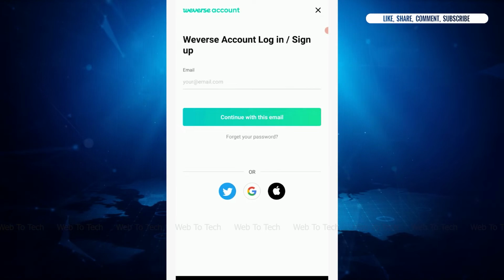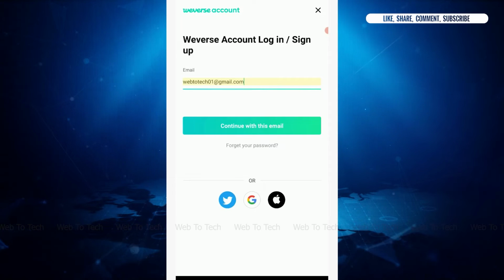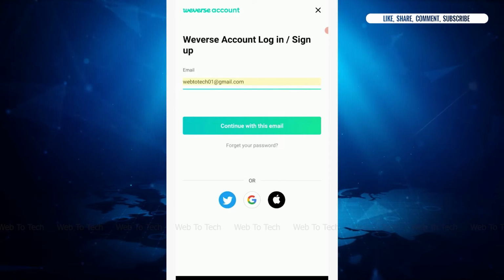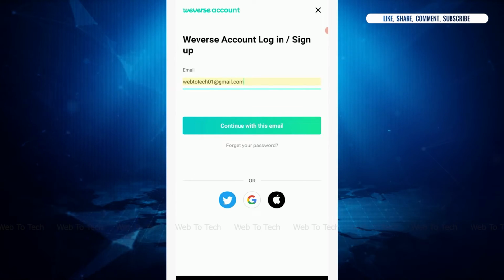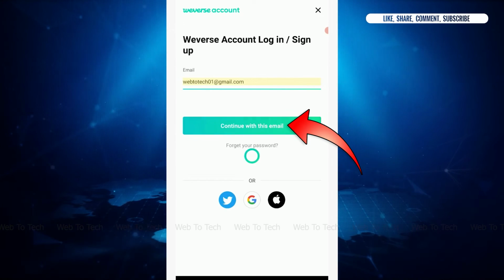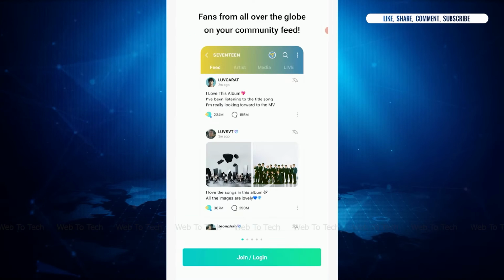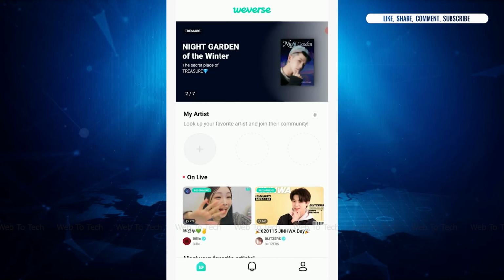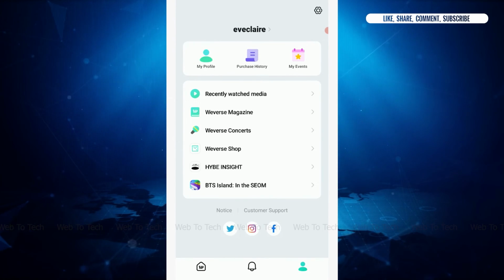Weverse Login 2023 | Sign In Weverse Account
This tutorial video will guide you on How to Login Weverse Account. Here are the easy steps to sign in Weverse account:

1) Open Weverse app on your phone.
2)  Tap on "Join/Login" on the homepage.
4) Enter your valid password and tap on "Login" button.